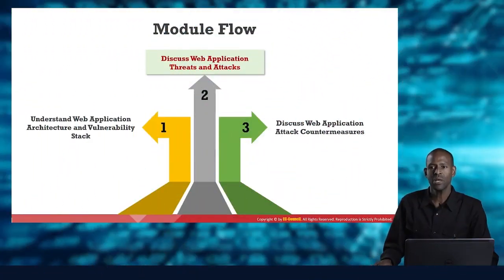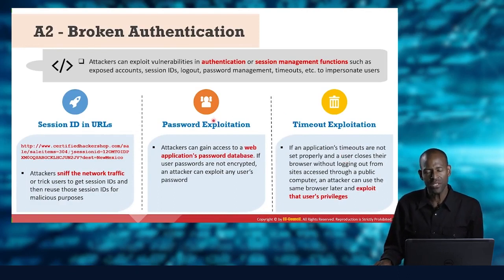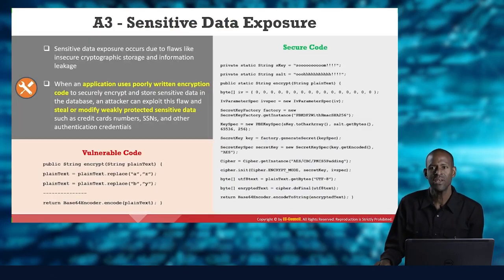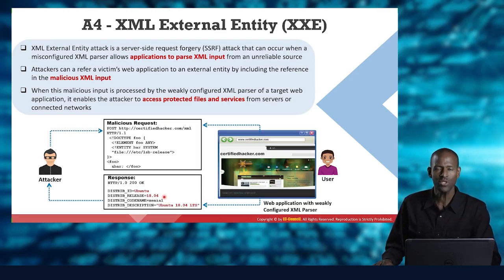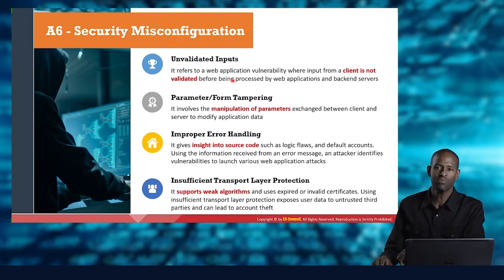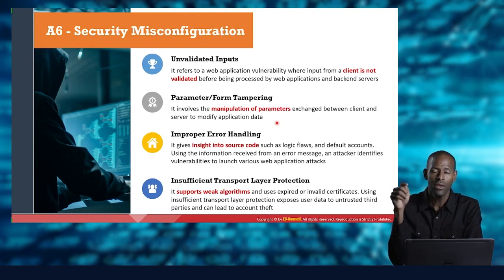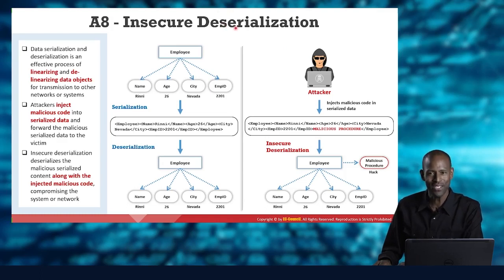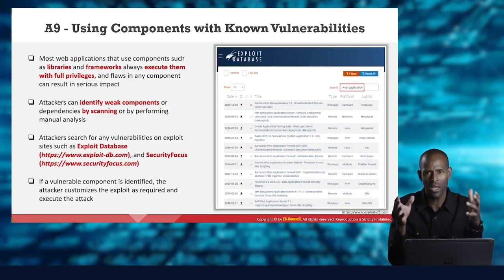Demystifying Application Threats: Exploring Common Attacks| Ethical Hacking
Dive into the world of application security! Learn about various threats and attacks that can compromise software systems. This informative video provides insights into safeguarding your applications against cyber vulnerabilities.